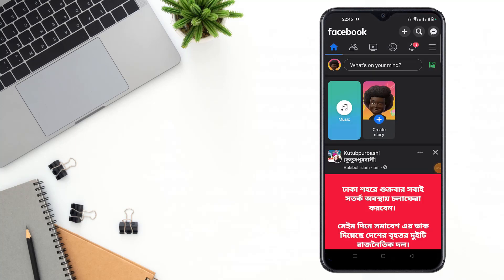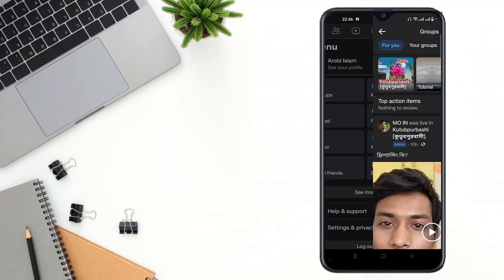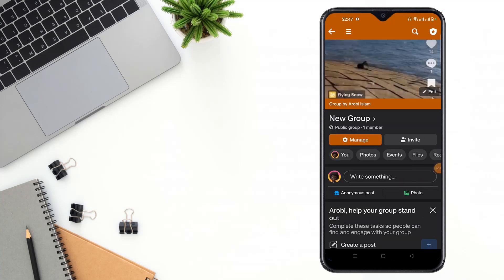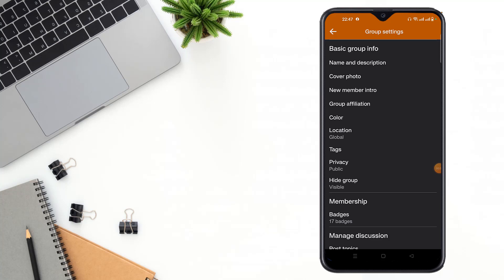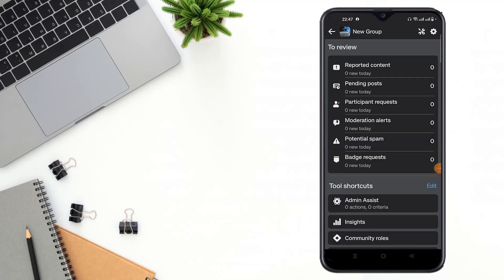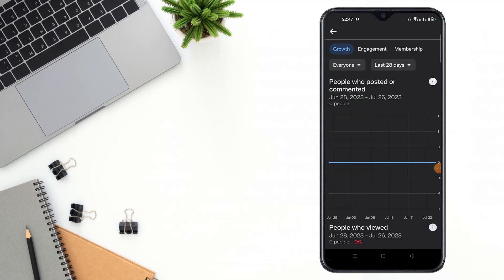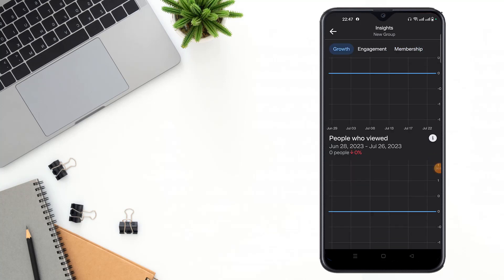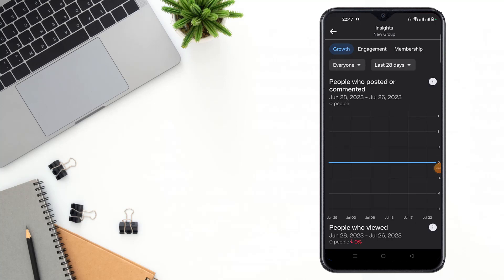how to check Facebook group Insight 2023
How to Analyze Your Facebook Group's Performance. How to Use Facebook Group Insights to Grow Your Community. How to Understand What Your Members Are Interested In. How to Identify Your Most Active Members. How to See Which Posts Are Getting the Most Engagement.
Here are the steps on how to check Facebook group insight:
1. Go to the Facebook group you want to view insights for.
2. Click the More button (three dots) in the top right corner of the group.
3. Select Insights.
Here are some of the different metrics that you can track:
• Membership: This shows you how many members your group has, as well as how many new members have joined recently.
• Activity: This shows you how many posts have been made in your group, as well as how many comments and reactions have been made on those posts.
• Reach: This shows you how many people have seen your group's posts, both inside and outside of the group.
• Engagement: This shows you how many people have interacted with your group's posts, such as by liking, commenting, or sharing them.
• Growth: This shows you how your group's membership and activity have changed over time.
By tracking these metrics, you can identify what's working well and what could be improved. This information can help you grow your group and create a more engaging community for your members.

From
F HOQUE.